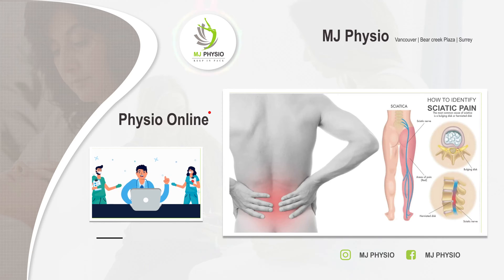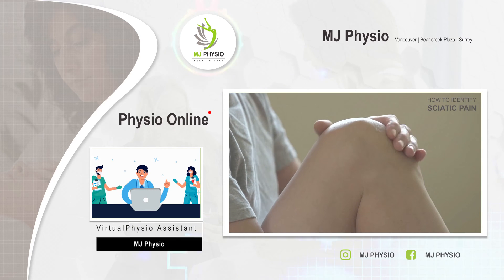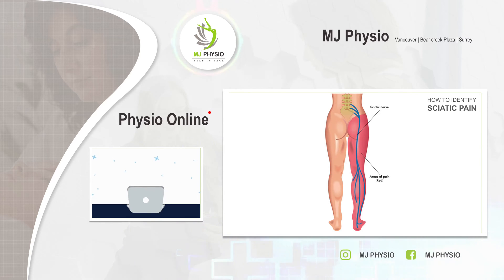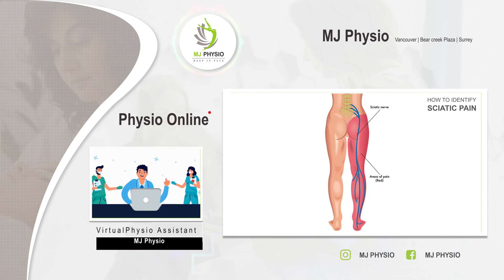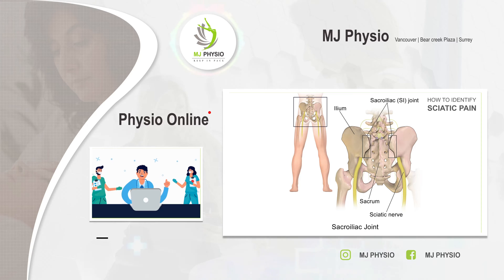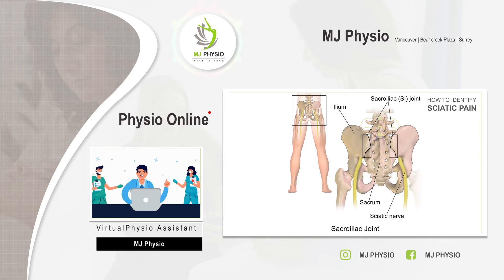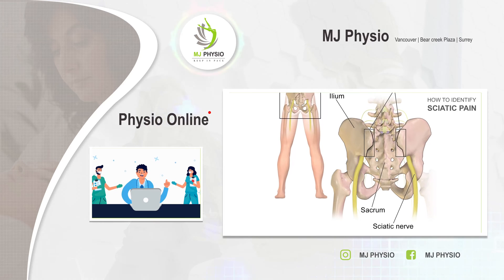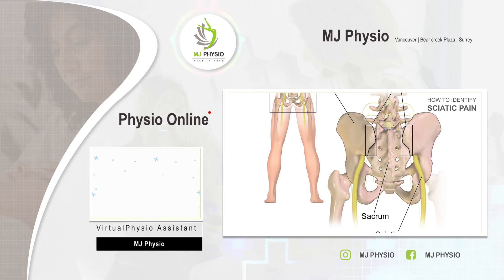How to identify Sciatic Pain | Sciatica | MJ Physio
Sciatica is low back pain combined with pain radiating through the buttock and down one leg. The leg pain often goes past the knee and may go to the foot. Weakness in the leg muscles and limping can be a sign of sciatica.

In this video, we have explained how to identify the regular back pain or lower back pain between sciatica

How Long Does Sciatica Last?

Differentiate Lower Back Pain and Sciatica

Risk Factors of Sciatica